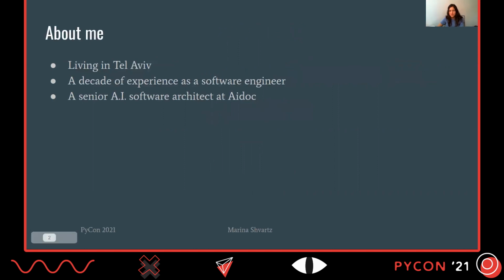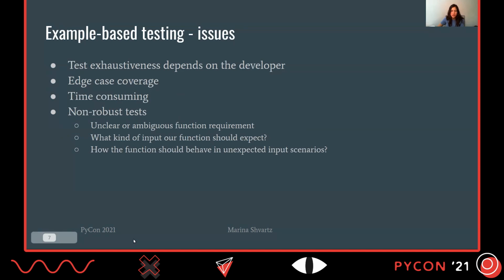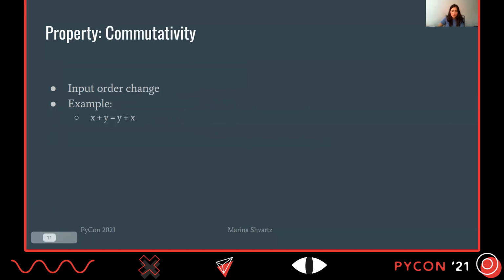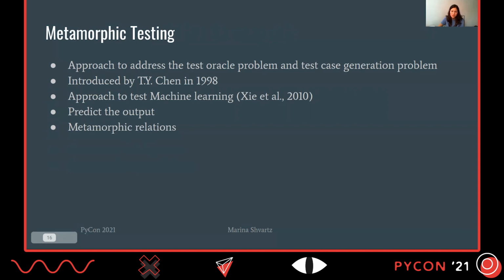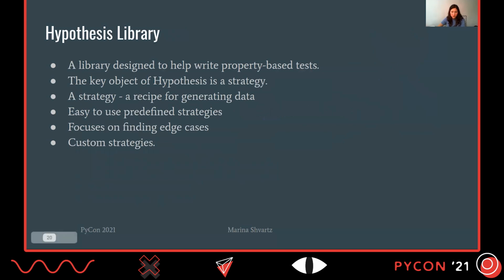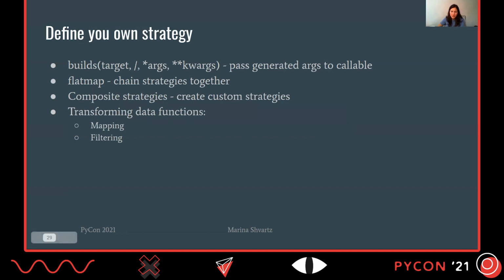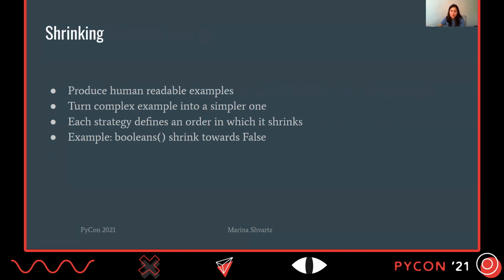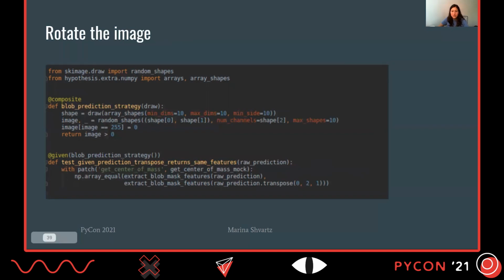TALK / Marina Shvartz / Testing stochastic AI models with Hypothesis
Over the years, testing has become one of the main focus areas in development teams, a good feature is a well tested one. In the field of AI this is many times a real struggle. Since eventually most advanced AI models are stochastic - we can’t manually define all their possible edge cases. This led us to use the hypothesis library which does a lot of that for you, while you can focus on defining the properties and specifications of your system.

In this talk, I will cover shortly the theory of property-based testing and then jump into use cases and examples to demonstrate how we used the hypothesis library to generate random examples of plausible edge cases of our AI model.